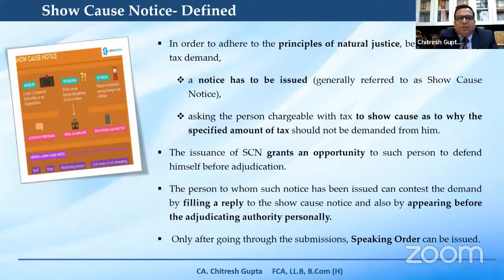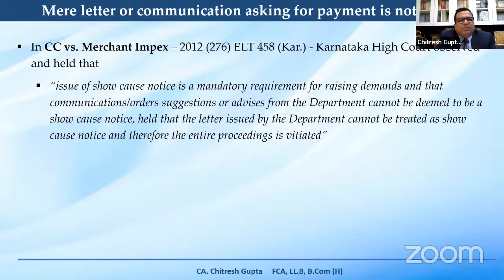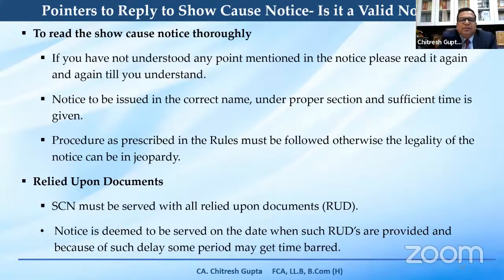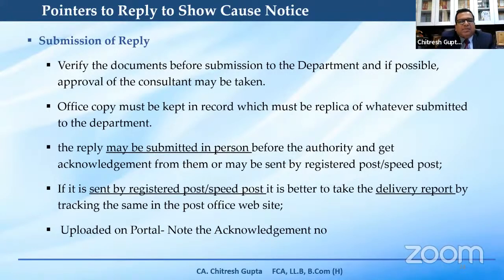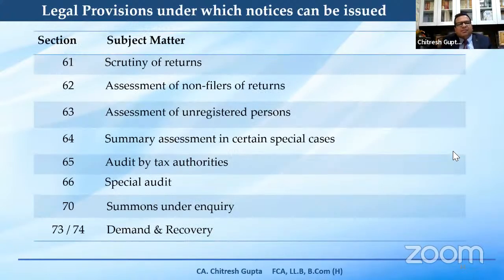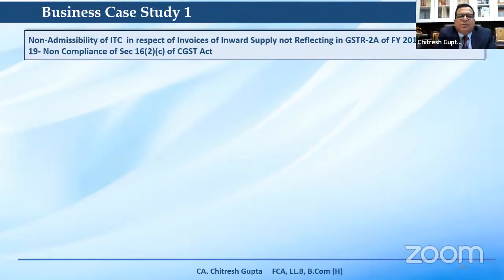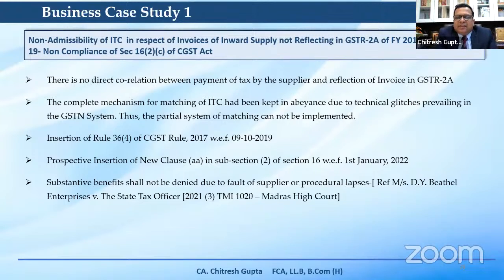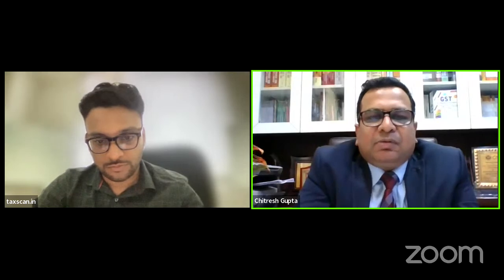How to reply to SCN under GST